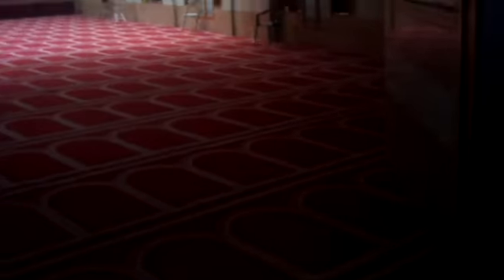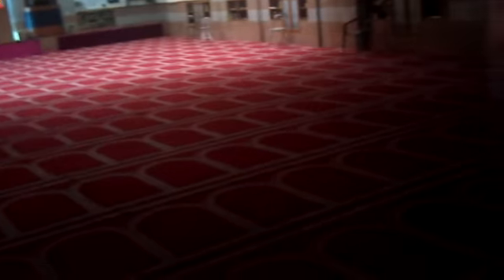Masjid Al- jinn in Makkah - Subscribe Now- Watch till End- Sept 2010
After the successful video of masjid al jinn in 2009, i have uploaded about edition of masjid al jinn  from my umrah travels of 2010, the video is exclusive to youtube